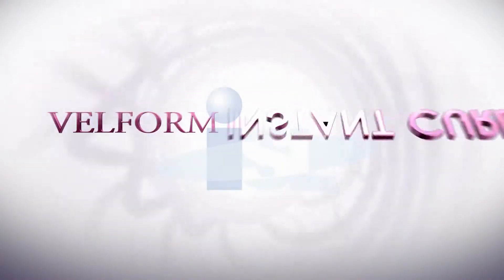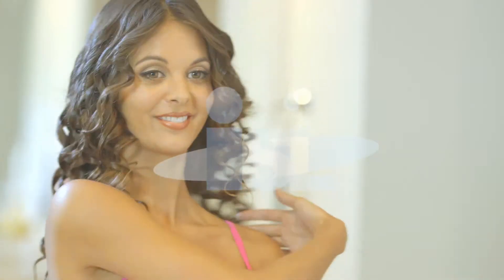VF INSTANT CURLS ENG INFO LOGO ISL